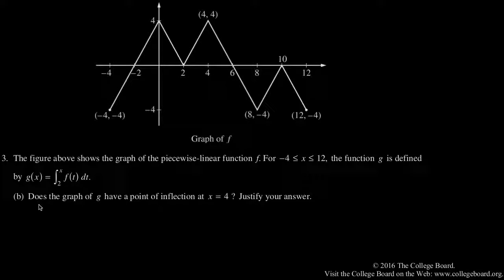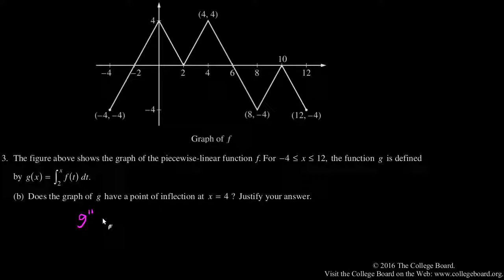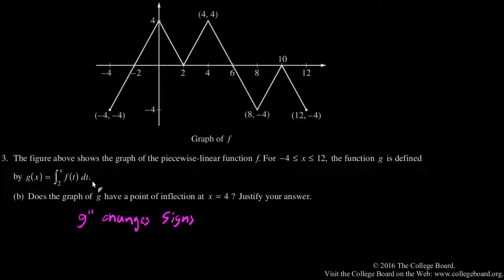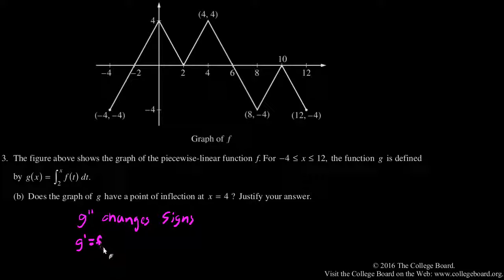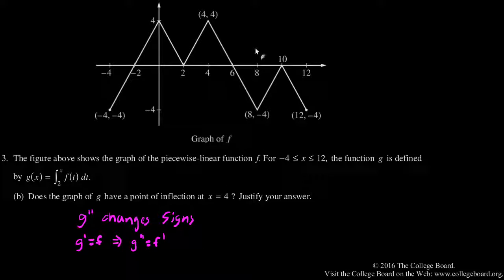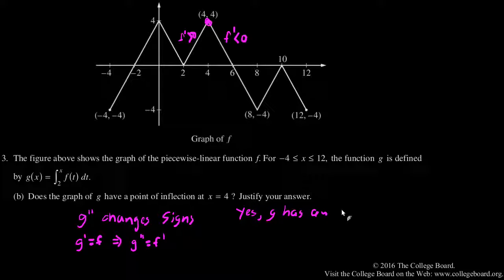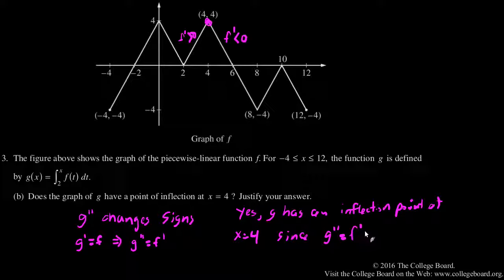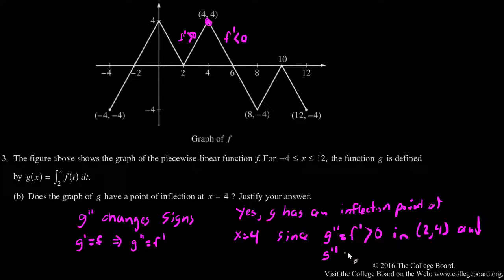2016 AP Calculus AB and BC Free Response 3b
2016 AP Calculus AB and BC Free Response 3b